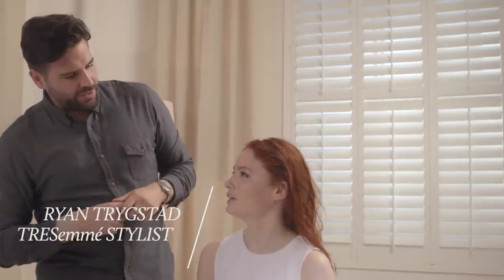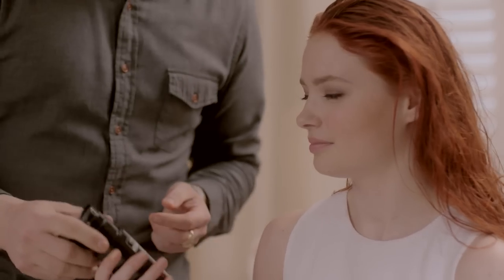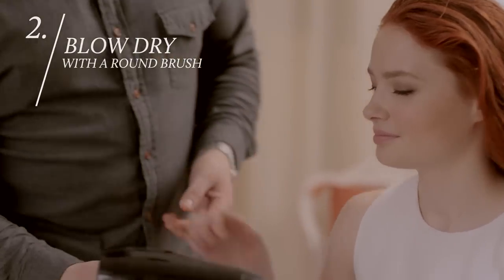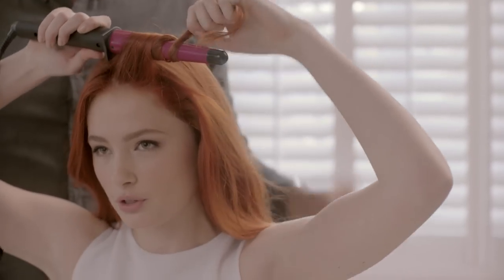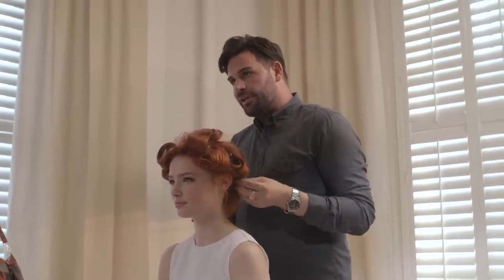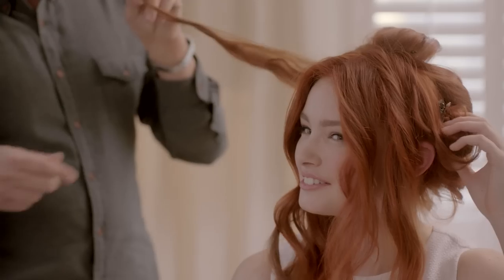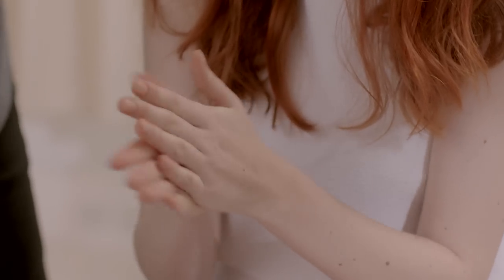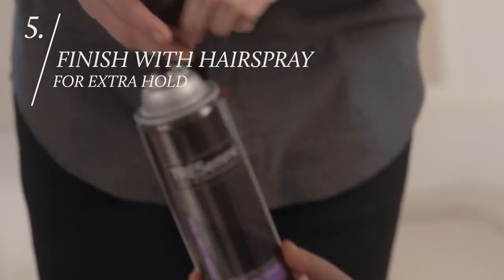How To Get Glossy Waves with the new TRESemmé MAKE WAVES Runway Collection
Make waves with your style! And create them at home with the help of our experts. Top TRESemmé hair stylist Ryan Trygstad shows you how to achieve the look using TRESemmé MAKE WAVES Runway Collection, and his simple top tips. Just follow the steps on the “How To” tutorial video; you won’t believe how easy it is.

Rate this video and share your take on this Runway look using hashtag MAKEWAVES on Instagram or Twitter.